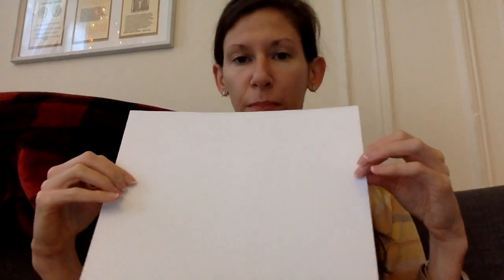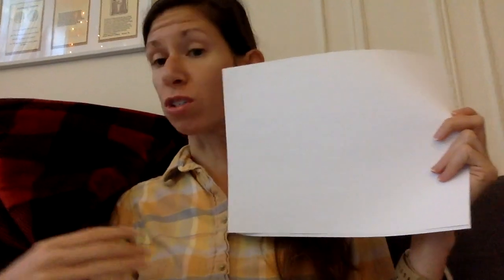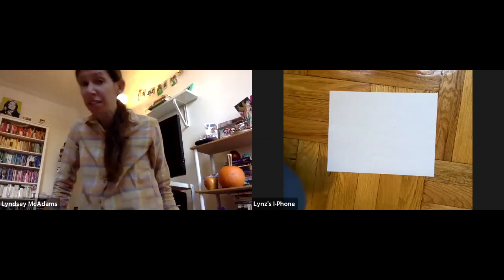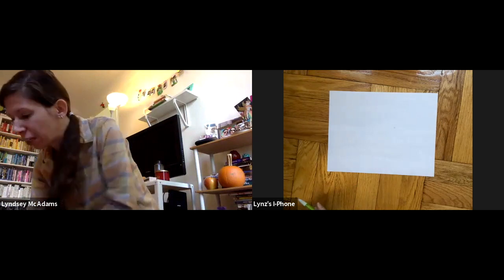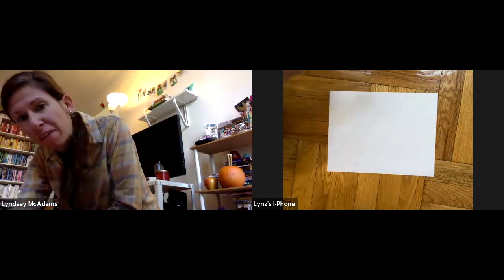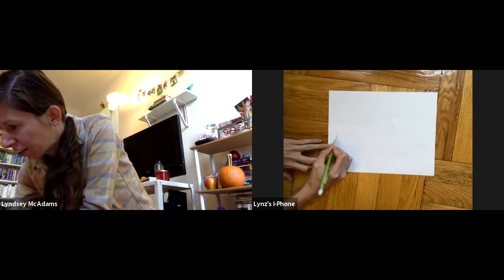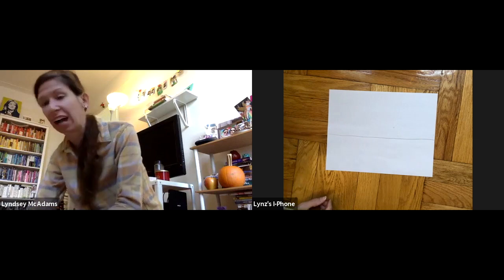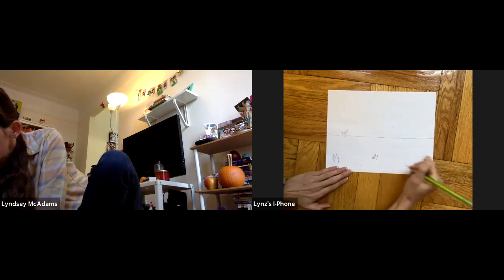Cheetah Puppet Background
Make a background for your puppet/toy! :)